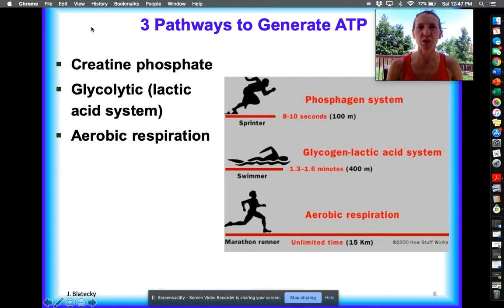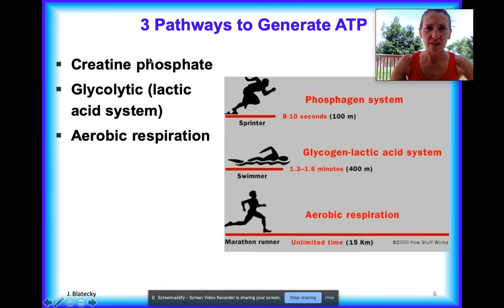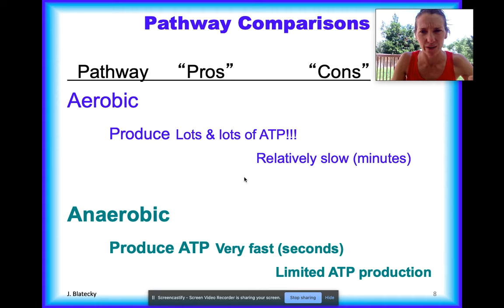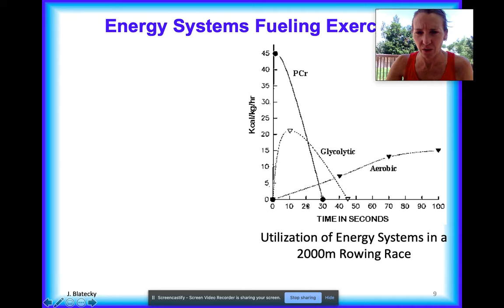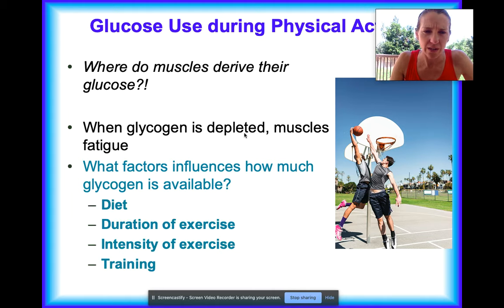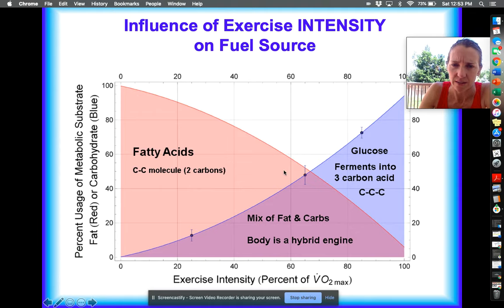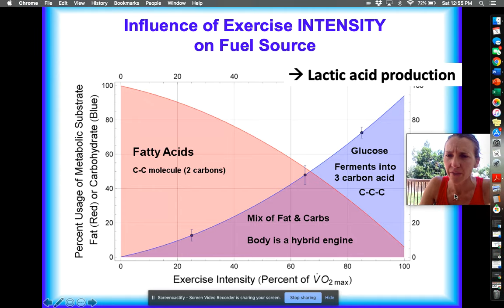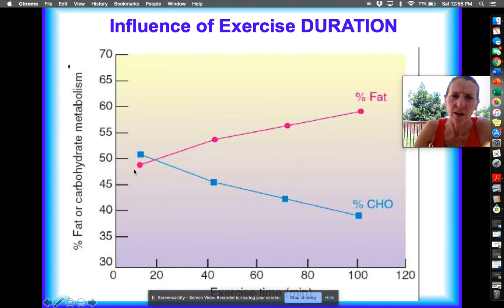Exercise Nutrition - key take aways (ch 14)